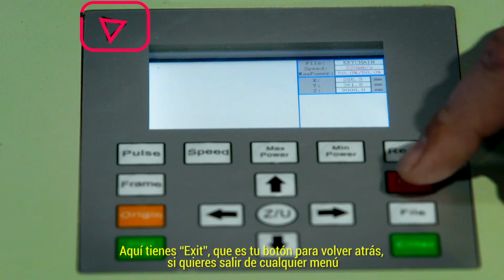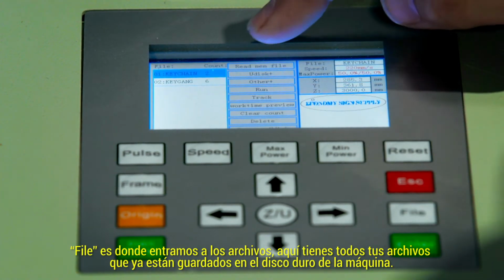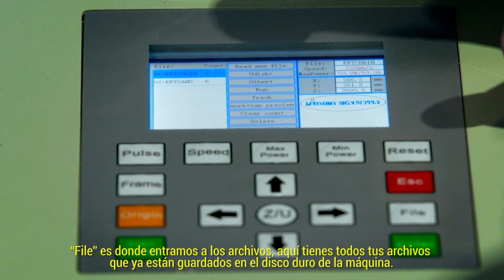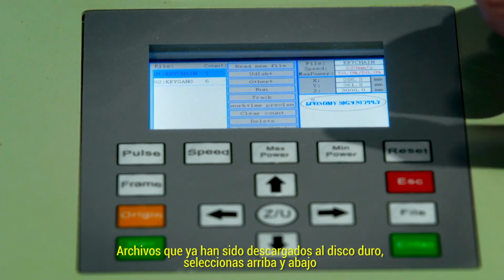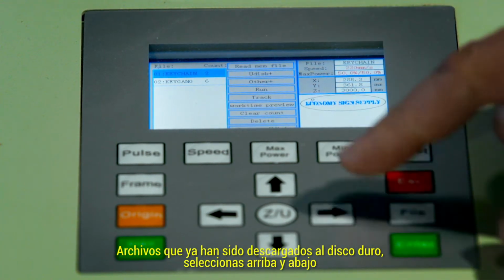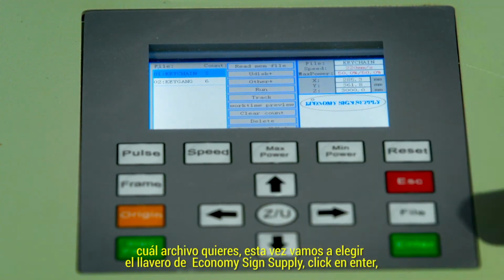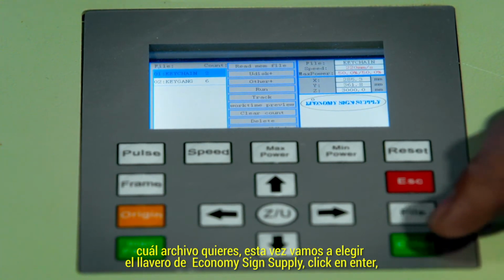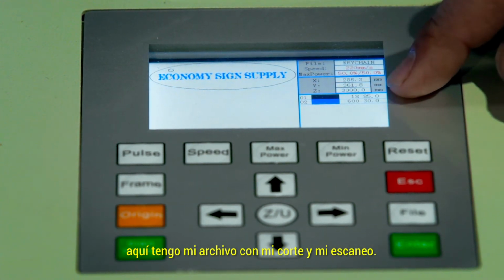CONTROL PANEL REVIEW FOR YOU BUCHI EVO 14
Economy Sign Supply is one of the top distributors of high-end products and materials in the sign supply industry throughout all of South Florida and the U.S. With many years on the market, Economy Sign Supply has been able to provide and distribute all parts, tools, materials, and accessories required for sign manufacturing and installation.
Our customer service representatives will be more than glad to answer any questions on inquiries you may have.